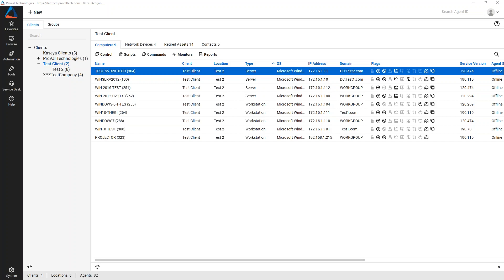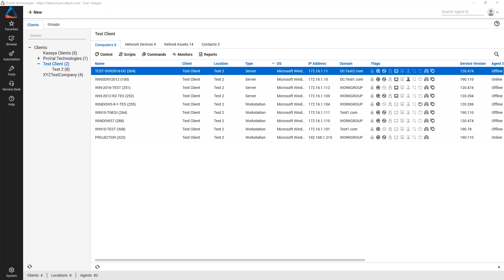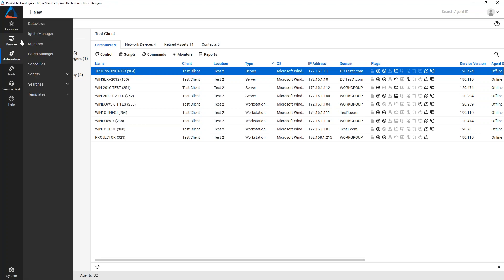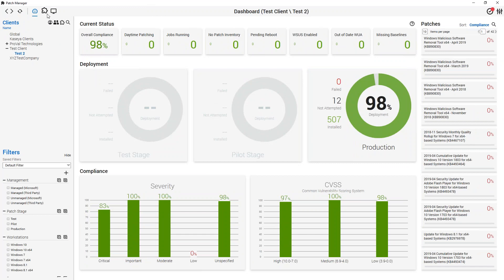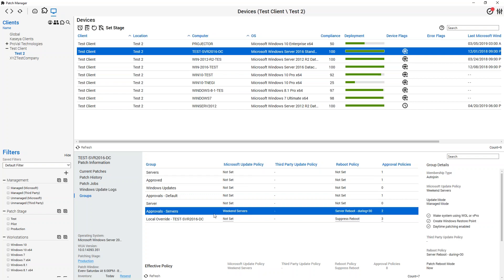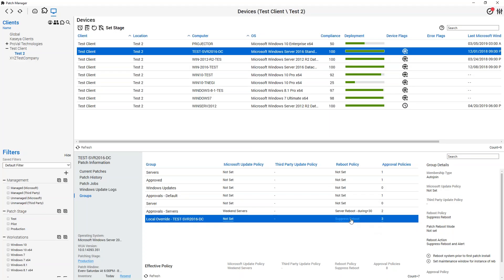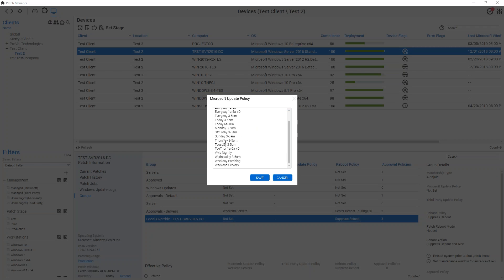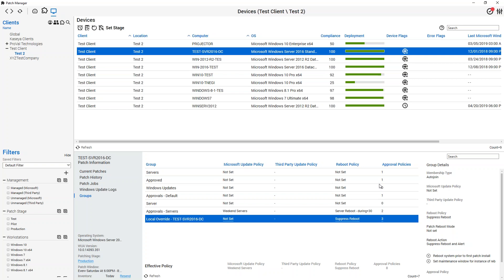Automate How to: Single Computer Patching Overrides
In this video we walk you through using the patch managers local override to modify how a single system patches, reboots, or receives patches.